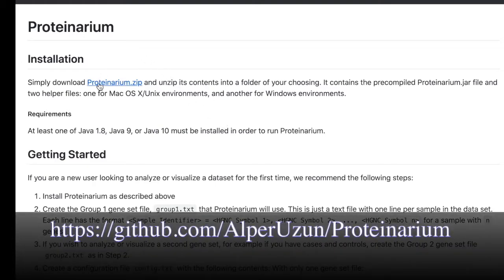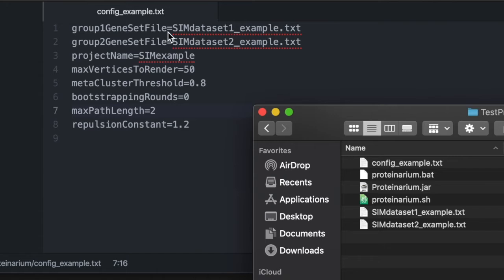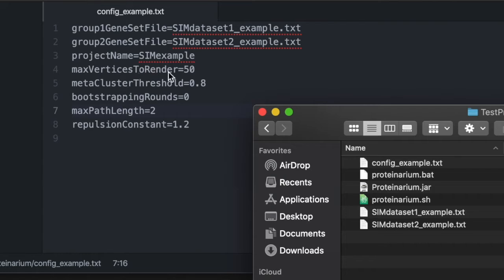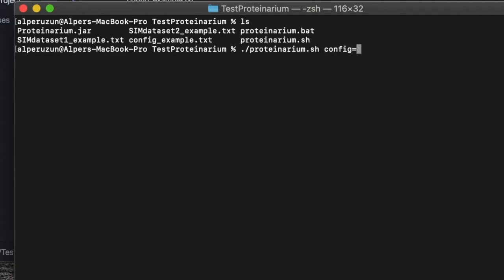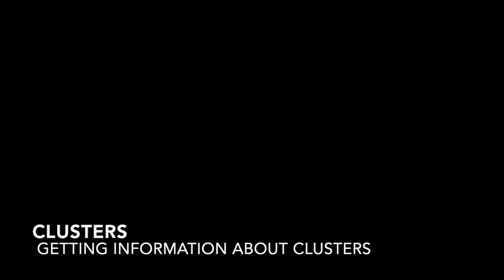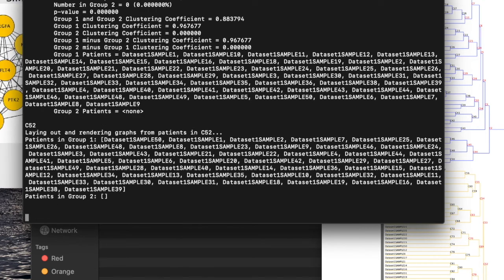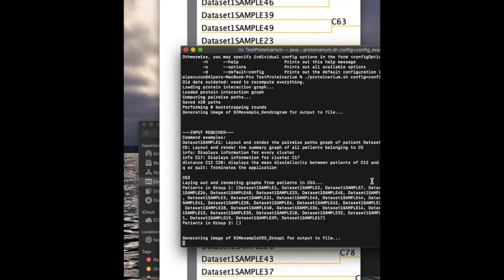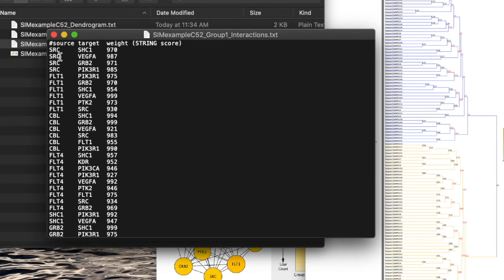Proteinarium Command Line Interface (CLI) tutorial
This video describes how to download, install and use Proteinarium Command Line Interface (CLI) . You can download Proteinarium CLI from our GitHub